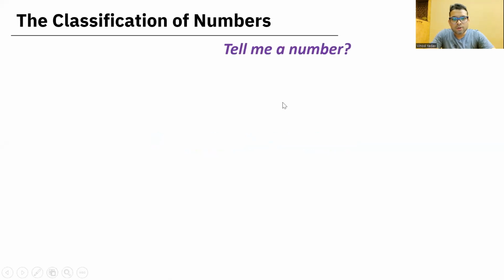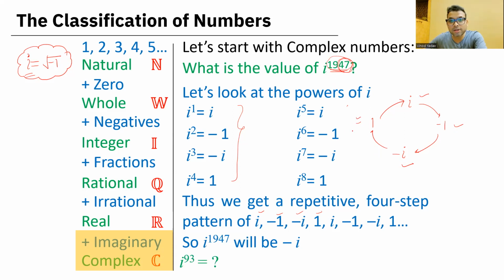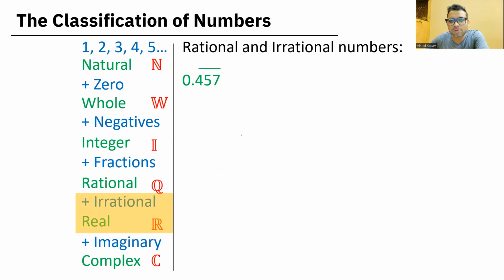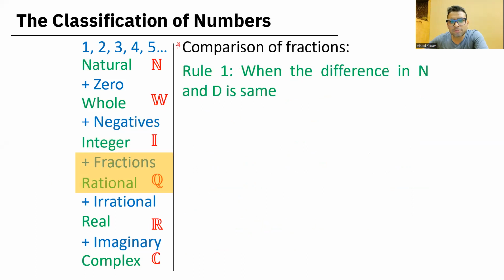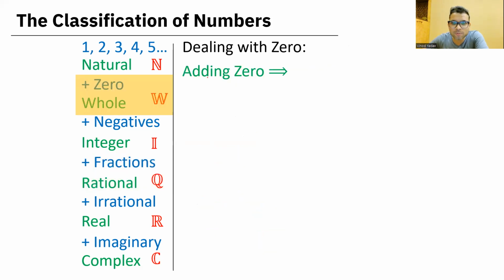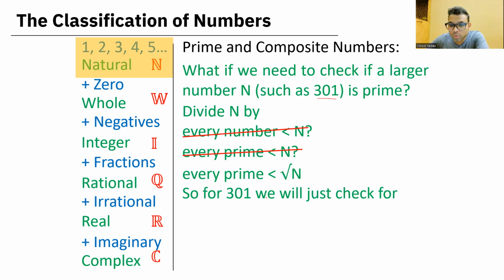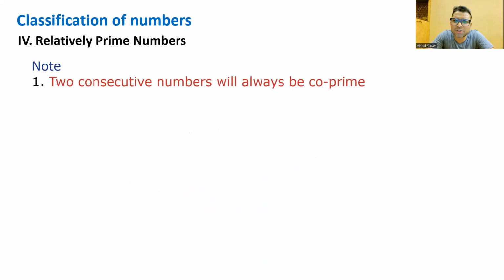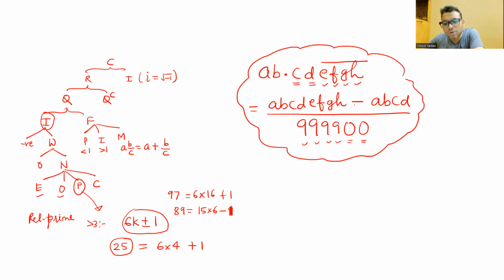NUMBERS -1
ALL ABOUT CLASSIFICATION OF NUMBERS(NUMBER TREE),CONVERTING RECURRING DECIMALS TO FRACTIONS, EVEN -ODD OPERATONS..